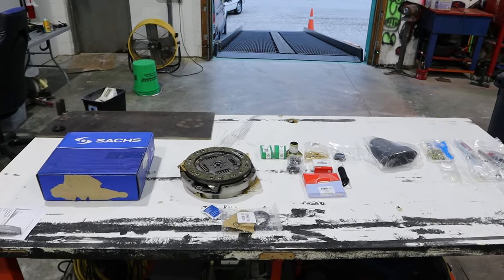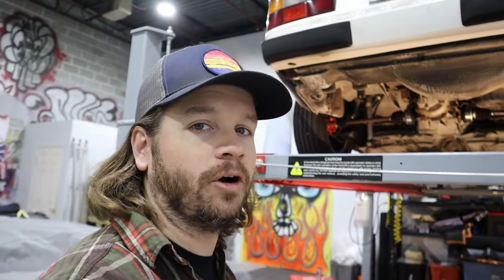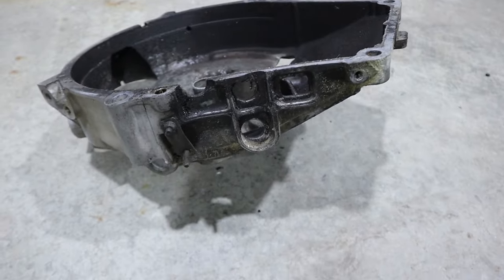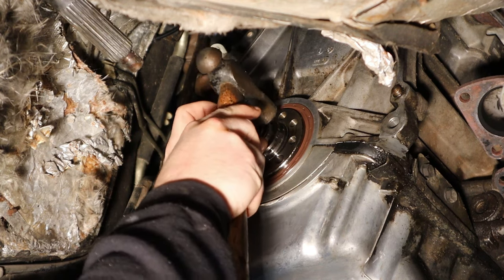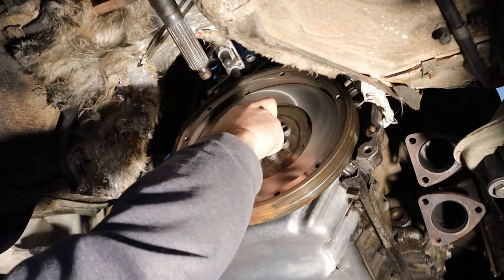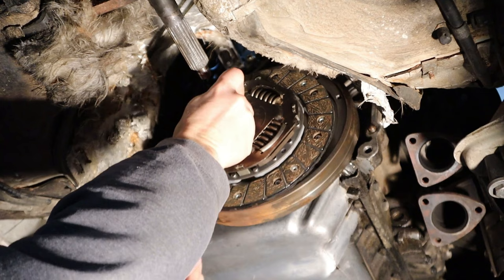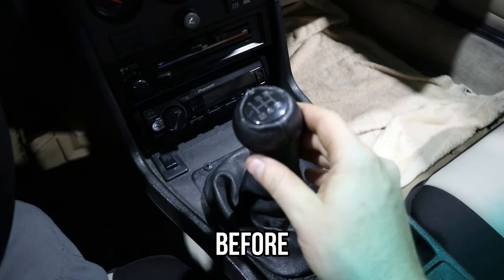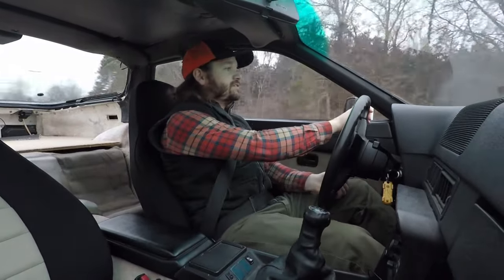Porsche 924S Clutch And Short Shifter Install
Porsche 924s Clutch And Short Shifter Install! This was a job that I knew I would have to do since I bought the car as it had a major "clunk" when going on-and-off throttle.  The stock clutch rubber dampener had broken like they all do from age and use. The new clutch is a more traditional design having a spring center that will last much longer!  Now the car is a total blast to drive and being enjoyed more often!  Next up is to fix the rear wheel bearing.